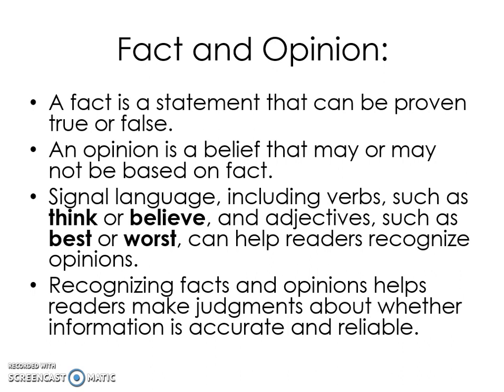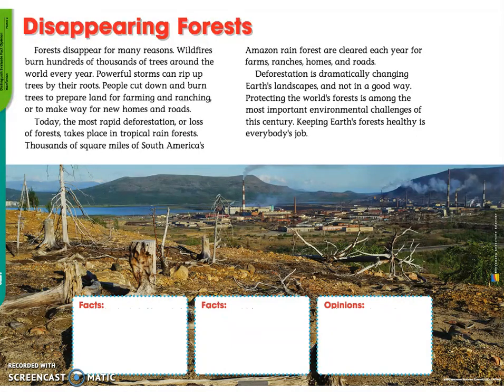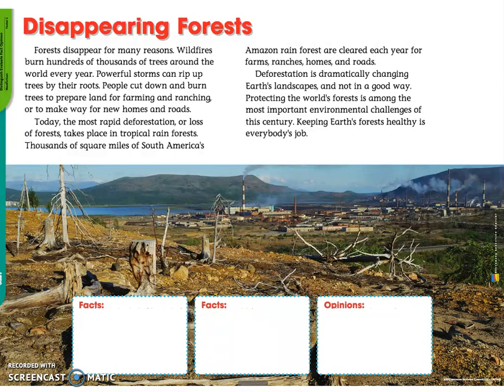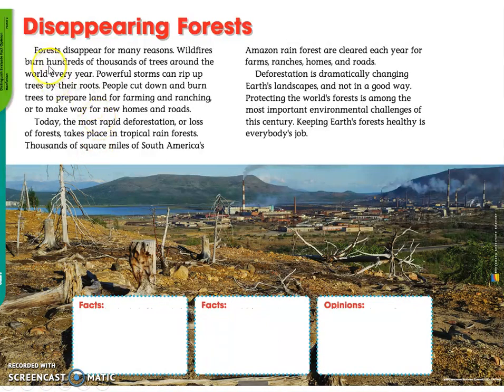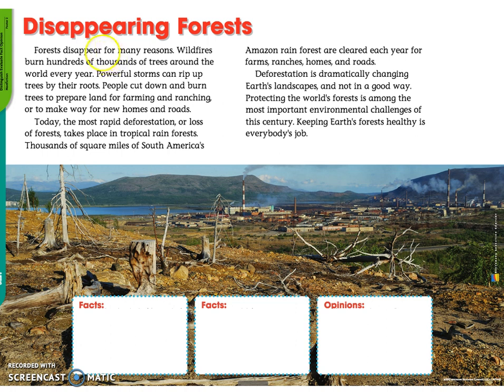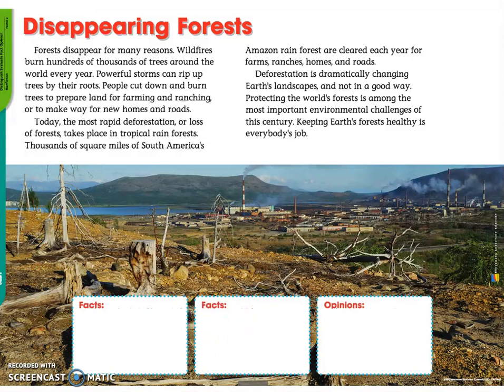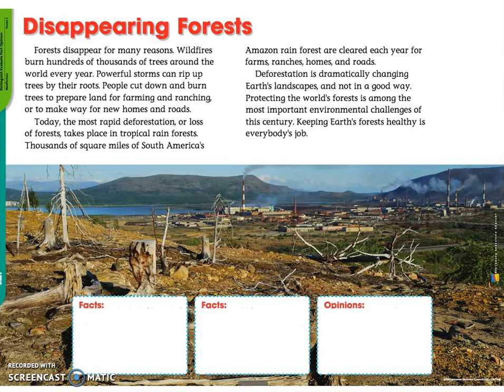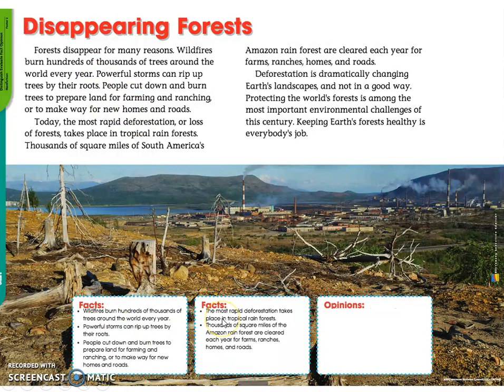Fact and Opinion 2